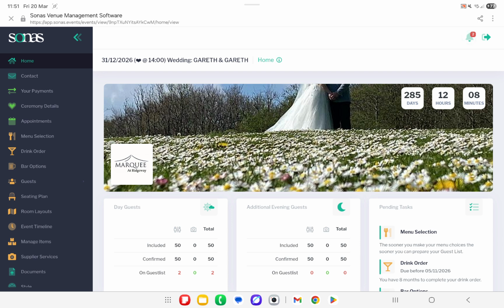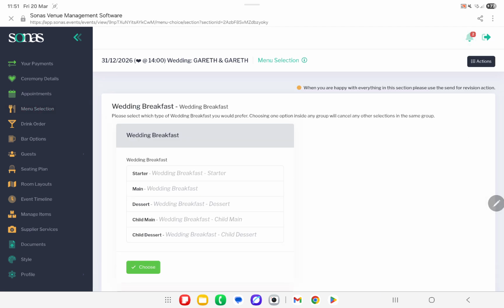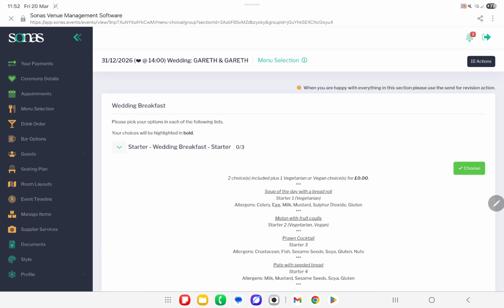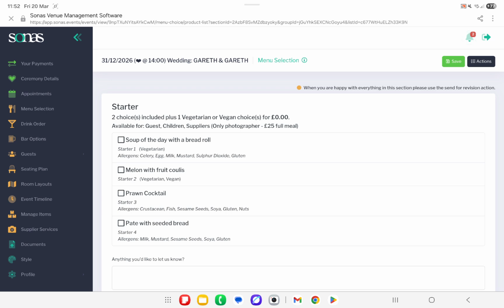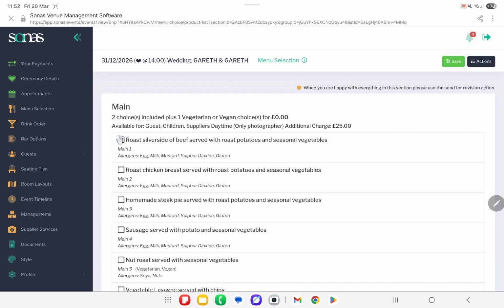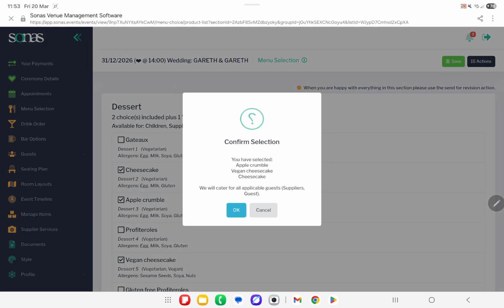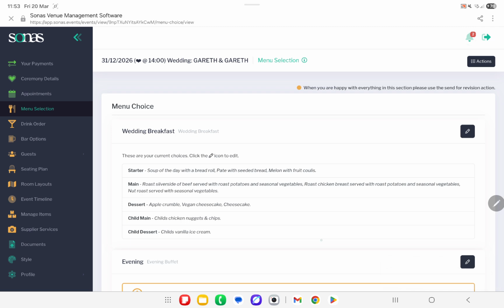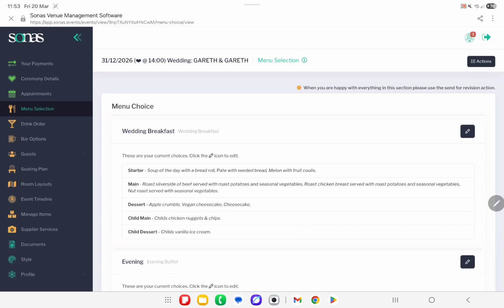Sonas Tutorial Part 4 — How to Choose Your Wedding Menu on the App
In this video we show you how to select and manage your wedding menu using the Sonas app. Choose your starters, mains, and desserts, and keep track of any dietary requirements — all in one place.
If you're just getting started, check out Part 1 — How to Sign In!